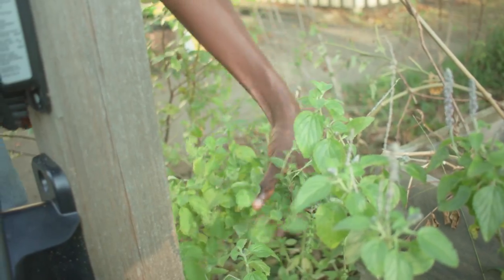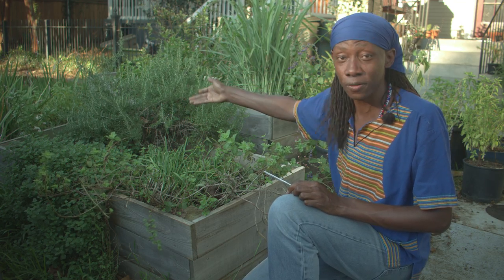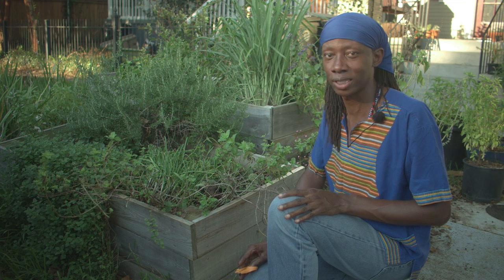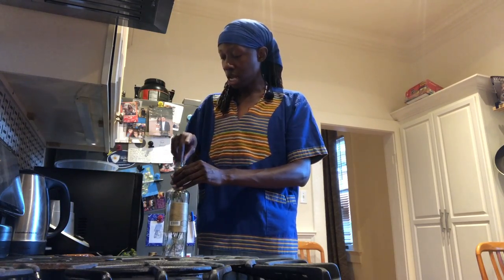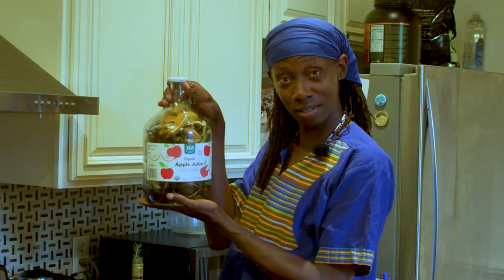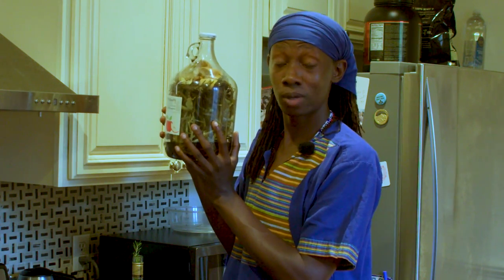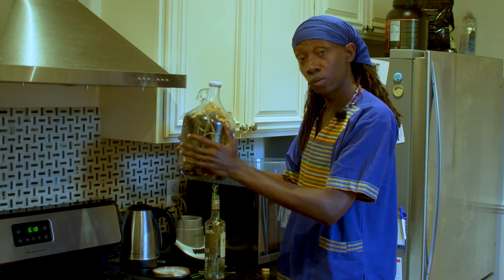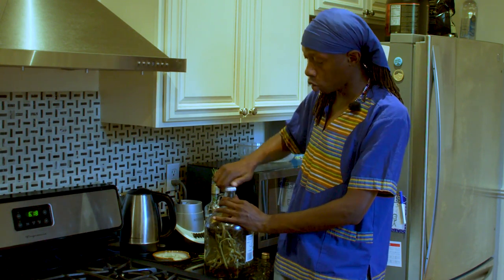A Day in the Life of New Orleans Voodoo Priest Robi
In this video, Priest Robi, a tour guide with Free Tours by Foot, takes you on a day in his life as a voodoo priest in New Orleans. NEXT VIDEO - VOODOO TOUR

Join Robi as he goes through one day, including morning rituals, an explanation of the different herbs he uses in plantation voodoo rootwork, and will teach you how to make a voodoo medicine bottle. On top of that, he will teach you how to make your own plantation voodoo gris-gris bag.

If you found this video helpful, please consider 💰 leaving Robi a TIP by clicking the THANKS BUTTON

VISITING NEW ORLEANS? Join us for a guided walk or look for our travel tips for NOLA to help plan your trip.